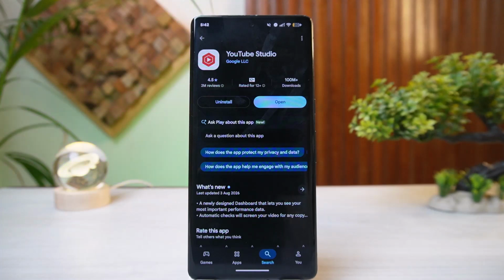How to Rank YouTube Videos Higher in Search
Want to improve your YouTube video rankings and get more views from search? In this step-by-step YouTube SEO tutorial, I’ll show you how to conduct high-intent keyword research, optimize your video metadata, improve click-through rate, and use audience retention data to strengthen your content performance.

Start by researching keywords that your target audience is actively searching for. Open YouTube in your web browser and enter your core topic into the search bar. Pay attention to the real-time autocomplete suggestions, as these can reveal relevant long-tail search phrases. You can also use the Research features available in YouTube Studio to discover topics and search insights.

Next, optimize your video’s metadata, including the title, description, and other relevant information, around the search intent of your target audience. You should also pay attention to important performance signals such as click-through rate (CTR) and viewer retention. If available in your YouTube Studio, use Test & Compare to experiment with different thumbnail options and identify which one performs better.

Finally, review your audience retention graph to see where viewers are leaving your video. If you notice a significant drop during the first 30 seconds, consider shortening your introduction, getting to the main topic faster, and removing repetitive or unnecessary sections. Combining strong keyword research, compelling packaging, and better viewer retention can help improve your chances of reaching more viewers through YouTube Search. I hope this guide helps you learn how to rank YouTube videos higher in search.